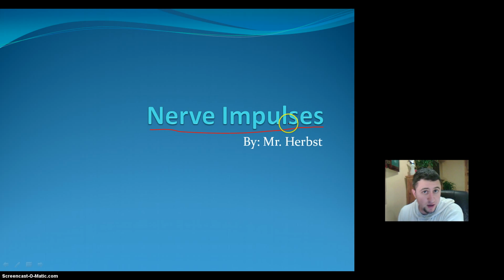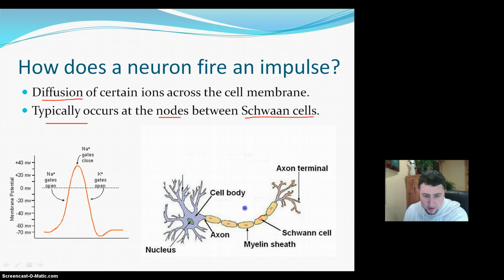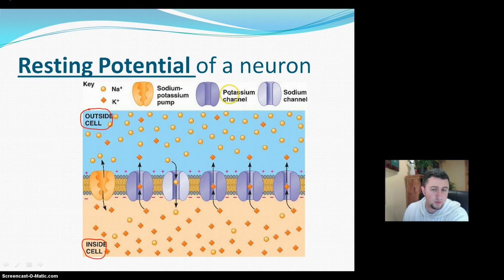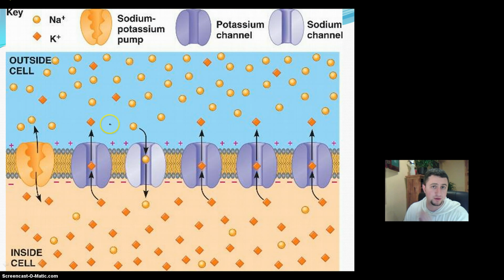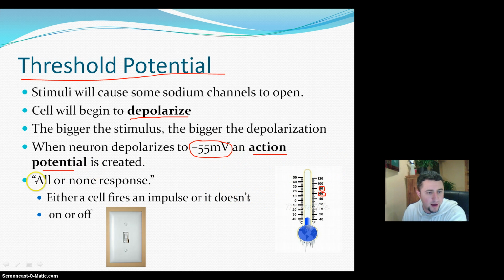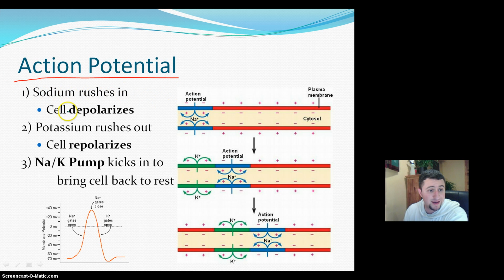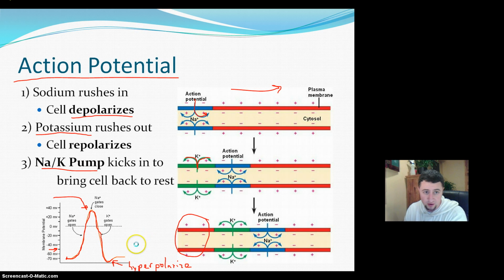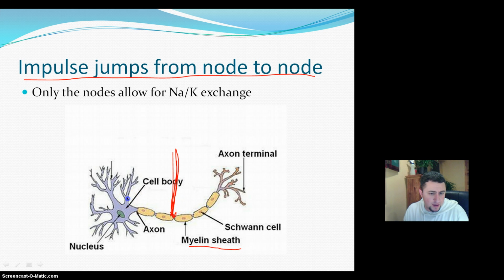Nerve Impulse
Describes the intricate details of ion exchange which allow for a neuron to send an impulse.